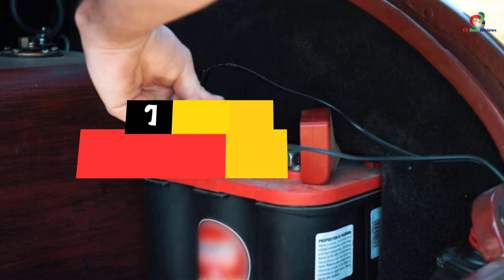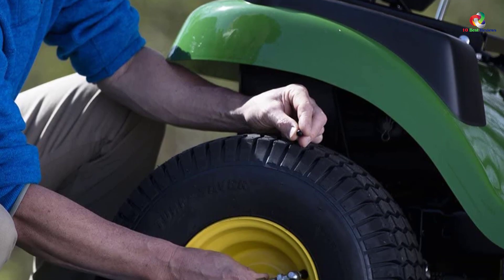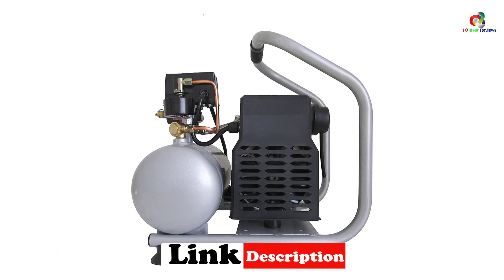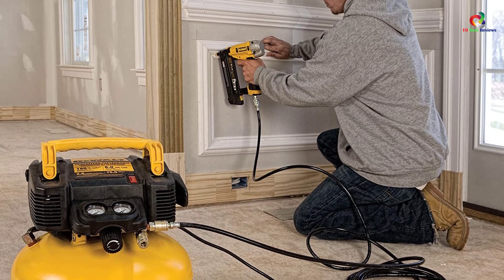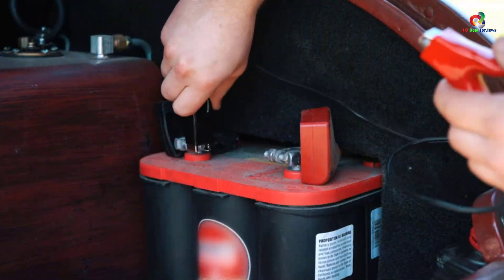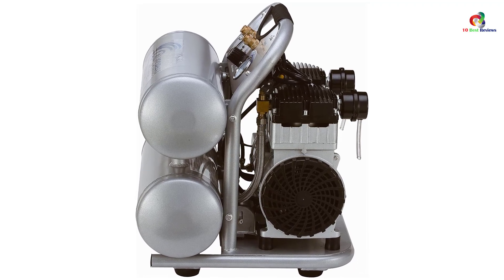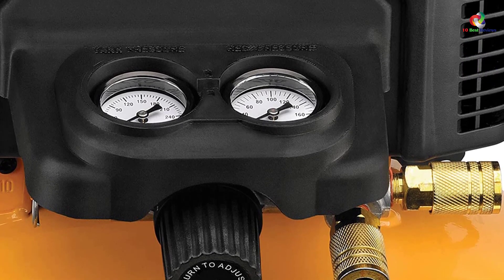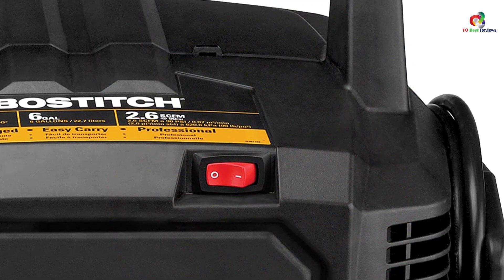✅Top 10 Best Air Compressors In 2023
► Links to the Best Air Compressors you saw in this video

✅10. Campbell Hausfeld 4.6 Gallon Extra Quiet Air Compressor
✅9. Craftsman 3 Gallon Oil Lube 135psi Portable Air Compressor
✅8. California Air Tools CAT-1P1060S Light & Quiet Portable Air Compressor
✅7. DEWALT Pancake Air Compressor
✅6. PORTER-CABLE Air Compressor
✅5. VIAIR 88P - 00088 Portable Compressor Kit
✅4. CALIFORNIA AIR TOOLS CAT-4620AC 4GAL 2HP Twn Compressor
✅3. EPAuto 12V DC Portable Air Compressor Pump
✅2. BOSTITCH Pancake Air Compressor
✅1. PORTER-CABLE Compressor

To save you both time and money, we’ve narrowed down to some of the best Air Compressors.
Check out an in-depth review of the best Air Compressors in 2023.

In this video, we make a new research on the top best Air Compressors.
This is the best Air Compressors review.
Best time for buying your new Air Compressors.